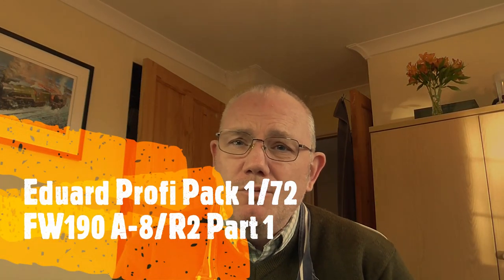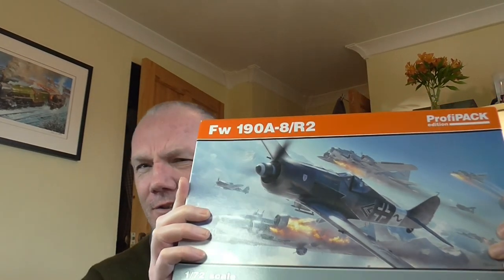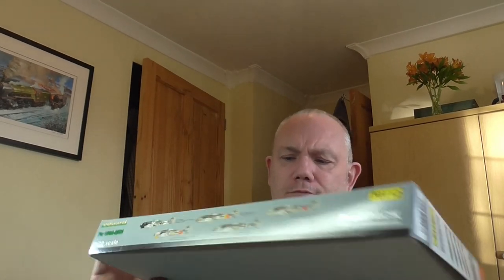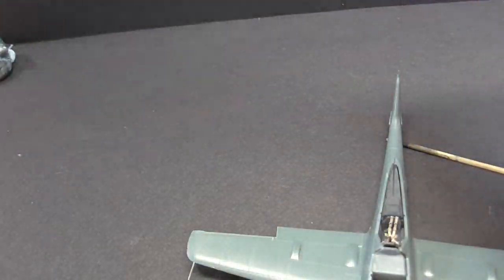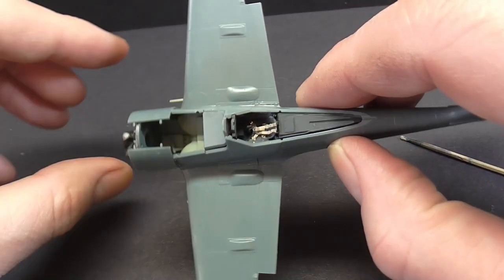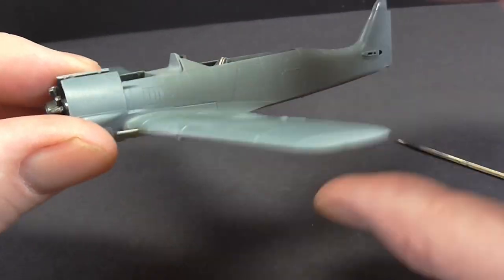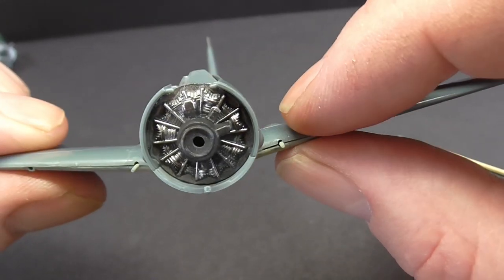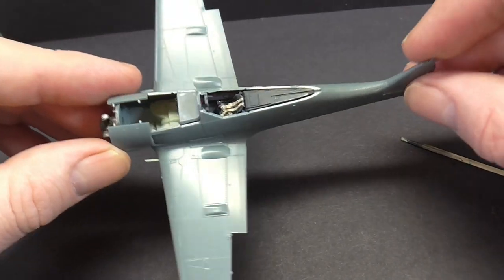Eduard Profi Pack 1/72 FW190 A-8/R2 Build Part 1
Hi all,
a lot of ramble on this little plane but i have to say a cracking build so far and i love the coloured photo etch . Thanks for stopping by the link to The Interesting Model Co . is bellow .
Regards Gav.